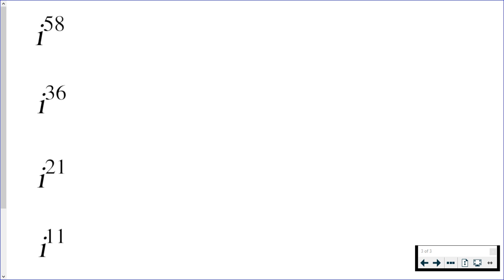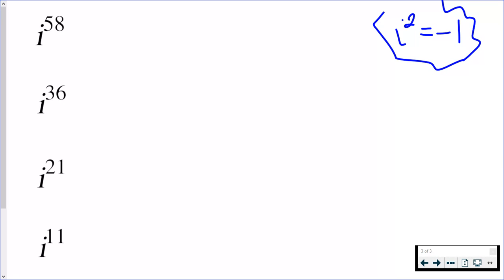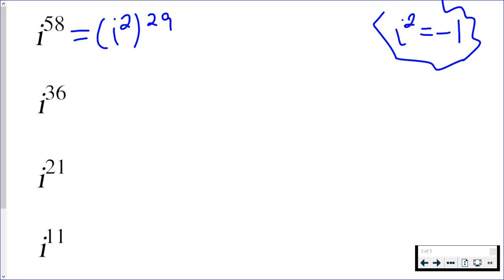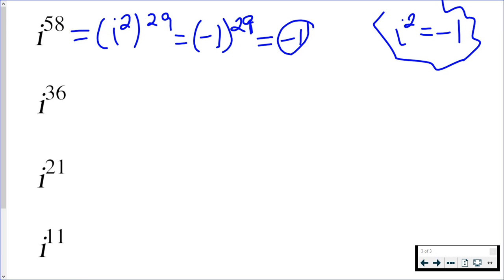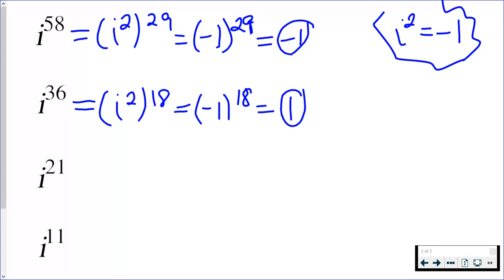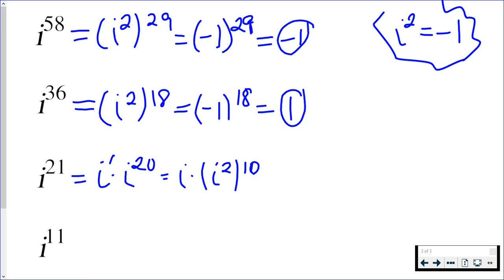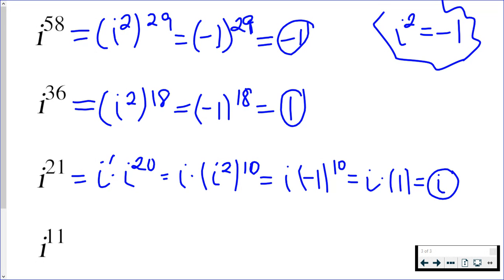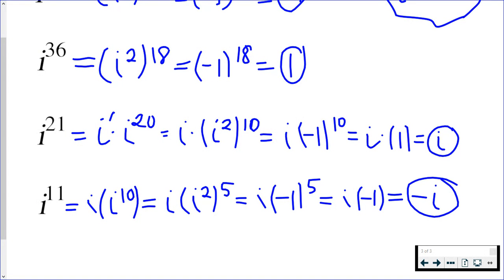Simplifying Imaginary Numbers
Simplifying imaginary numbers using exponent rules